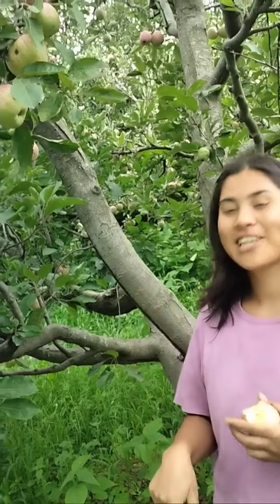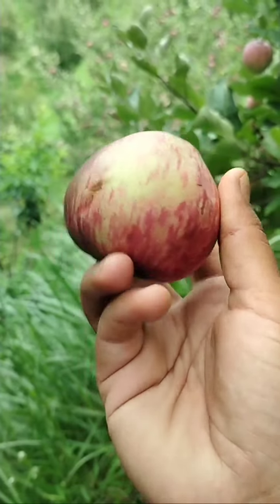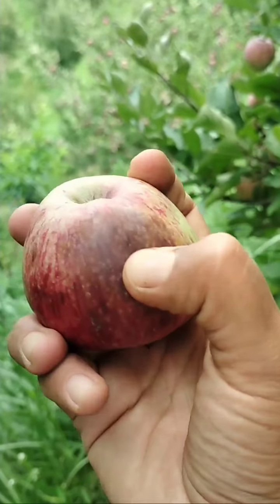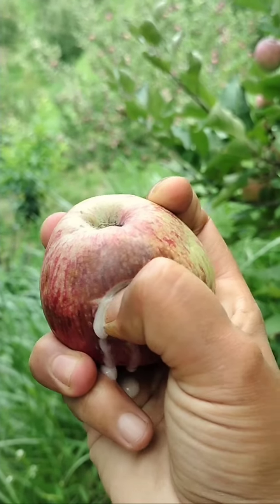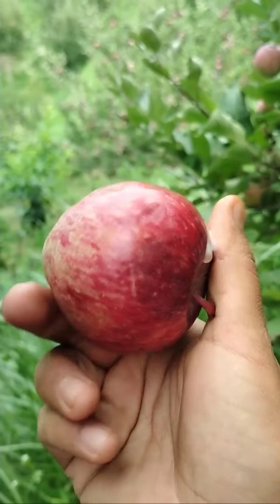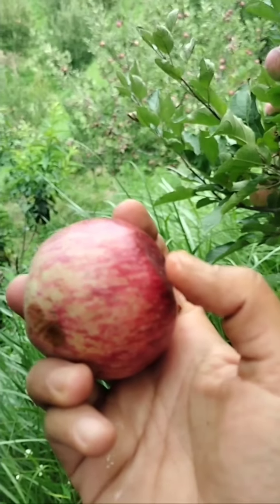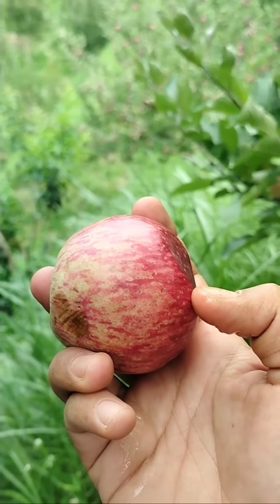Reality of Apple 🍎